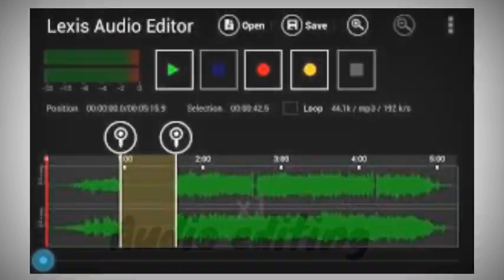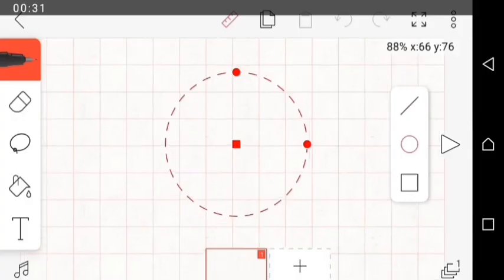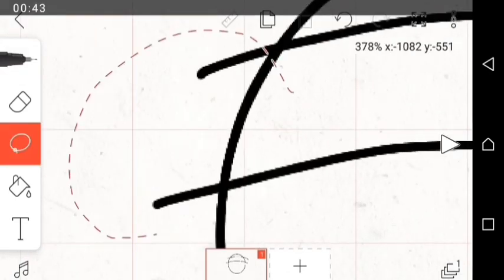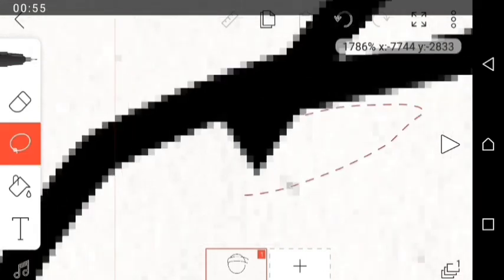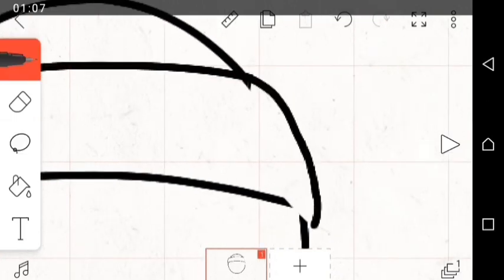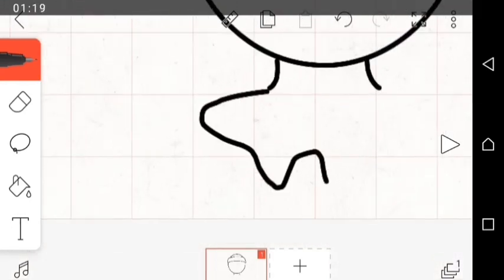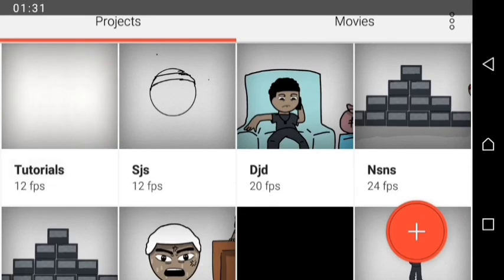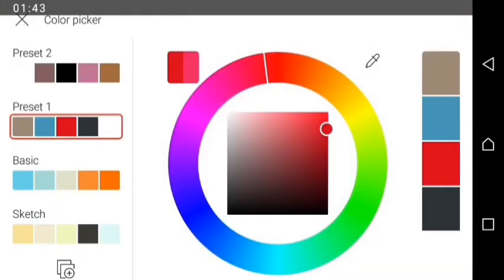Osjtroubleson animation tutorials: introduction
flipaclip tutorial